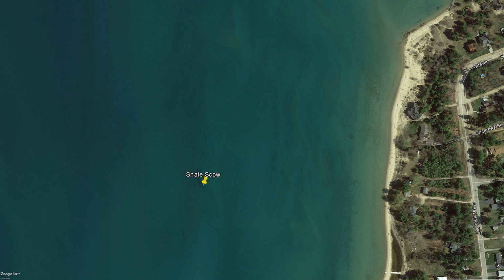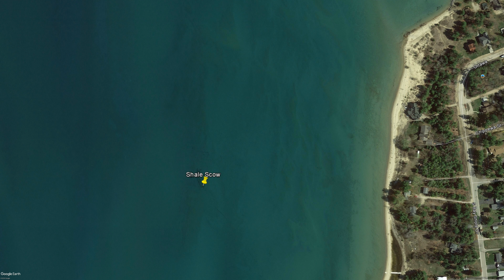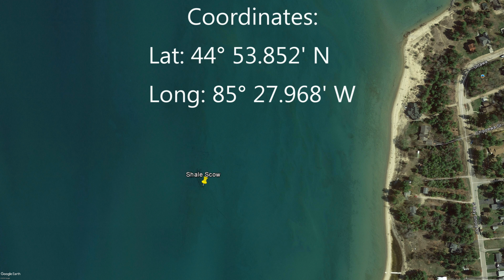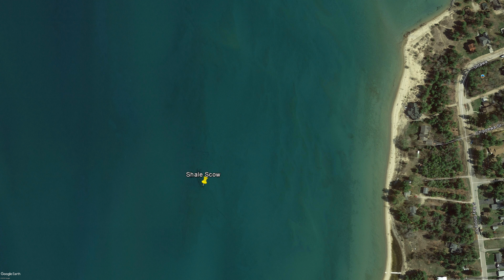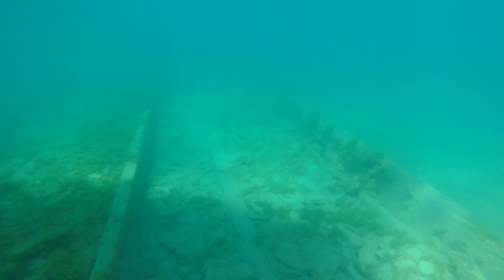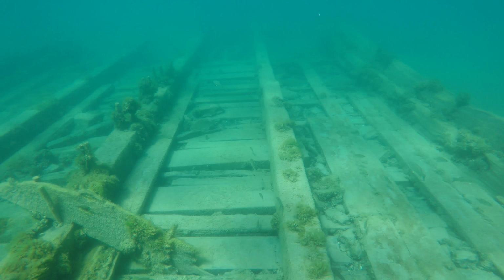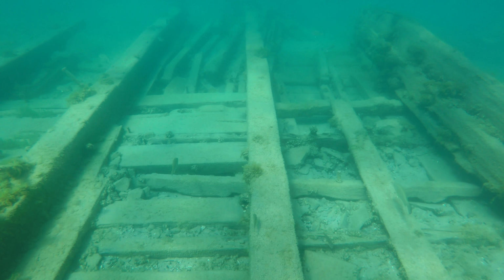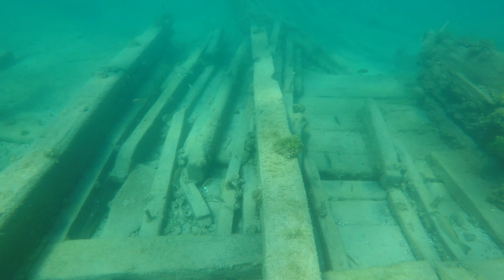The Shale Scow - Dive #1 (2018 Season)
This video shows the wreck of a small scow that sank in 1903 about 3/4 of a mile SW of Elk Rapids Harbor. The ship was about 80 feet long and was about 20 feet wide. There is not a whole lot left, but it is still recognizable as a ship. This video was taken while scuba diving.

Coordinates:
Latitude: 44° 53.852' N
Longitude: 85° 27.968' W

Information:
Date Taken: Sat. Jul 28, 2018 (about 2pm)
Camera Model: GoPro HERO5 Black
Water Temp: 70F-75F
Air Temp: 75F-80F